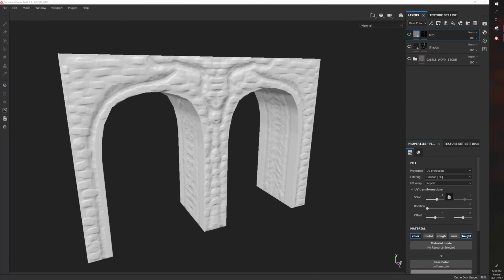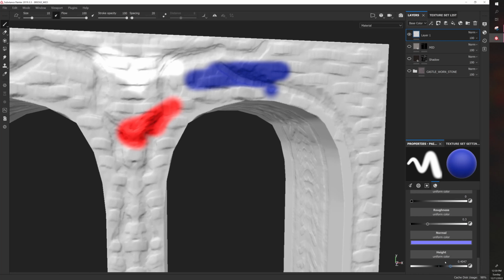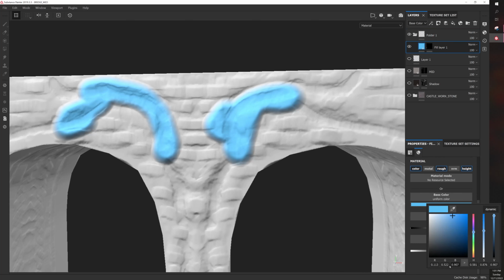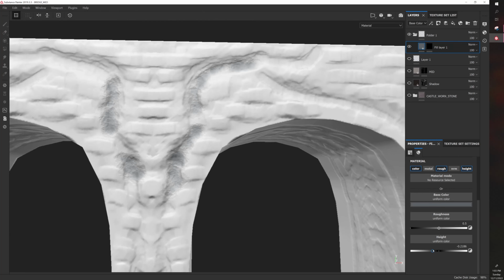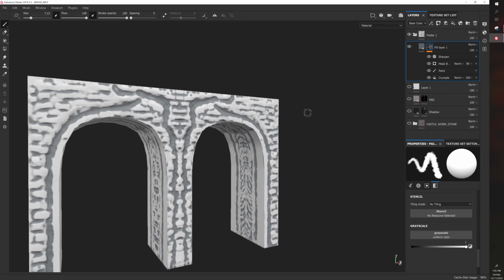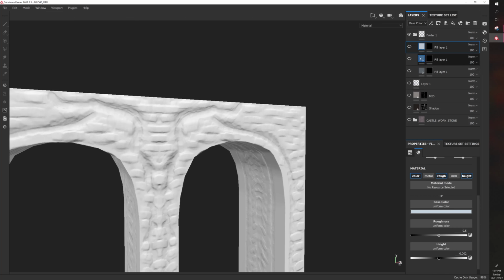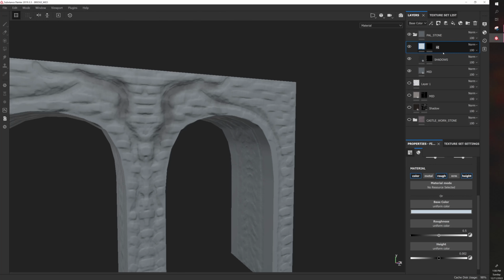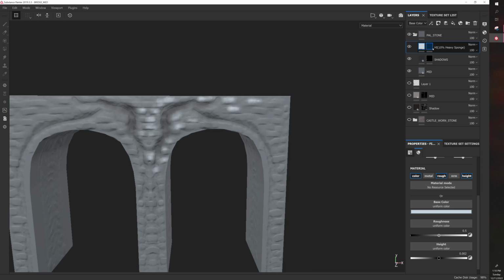Why FILL LAYERS are SUPERIOR!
Should you use normal Layers or Fill Layers?